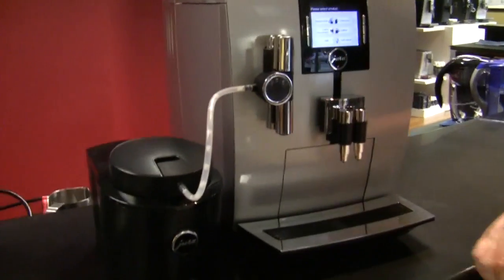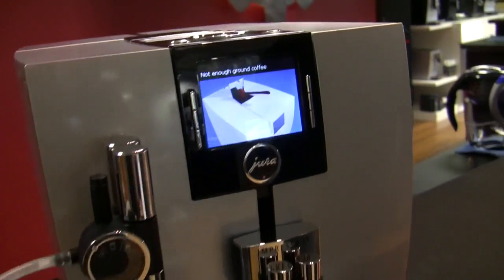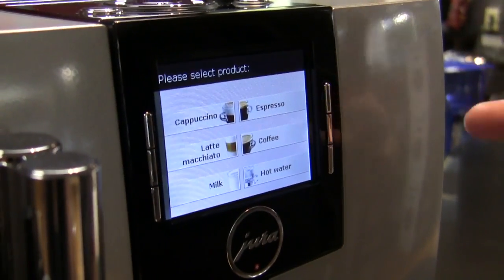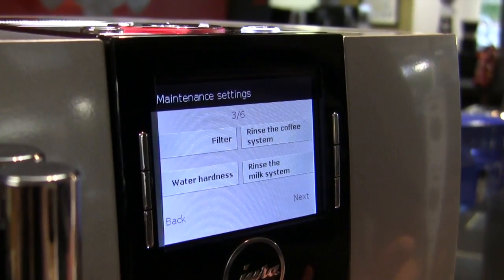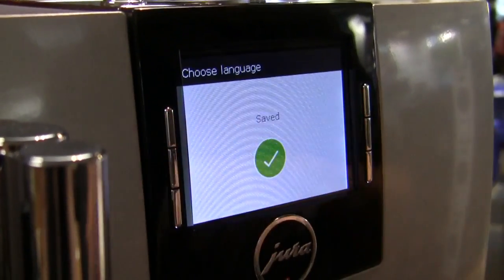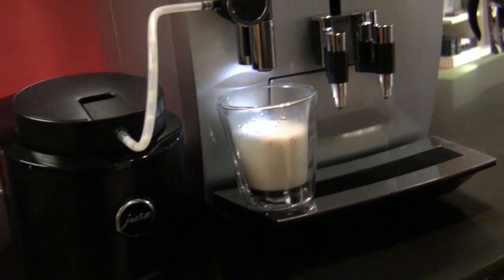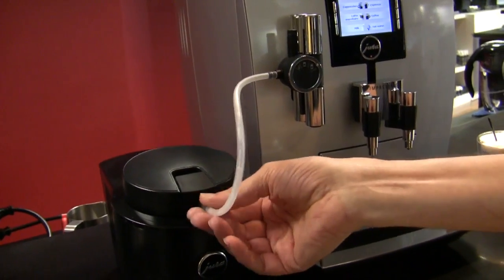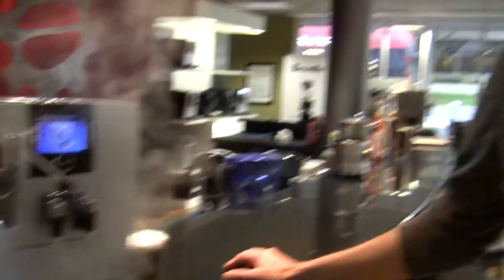Crew Review: Jura Impressa J9 - Redux!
Getting into a refresh on one of Jura's newer models, Chris guides us through the sleek and sophisticated J9, which features excellent programming functionality and a gorgeous digital interface. Watch and learn all about its features and specs, tips on crafting great drinks and a demo of a delicious Almond Joy at the touch of a button.

Think the Impressa J9 is the machine for you?